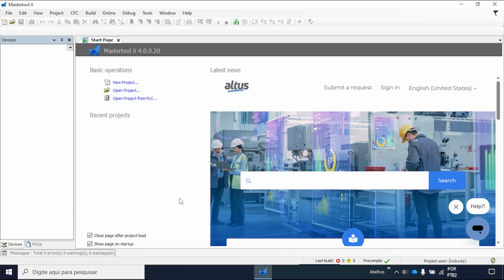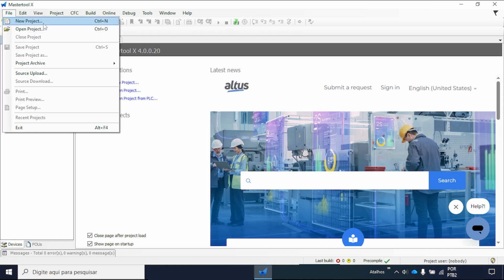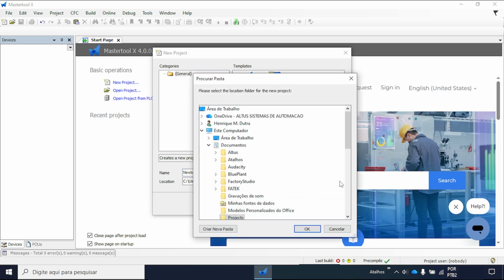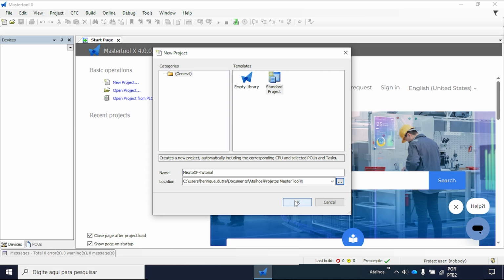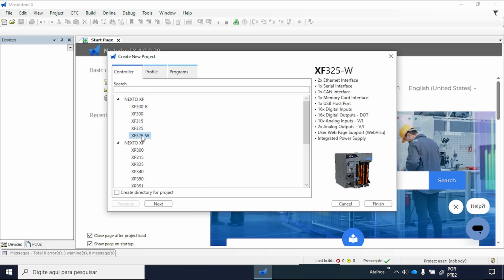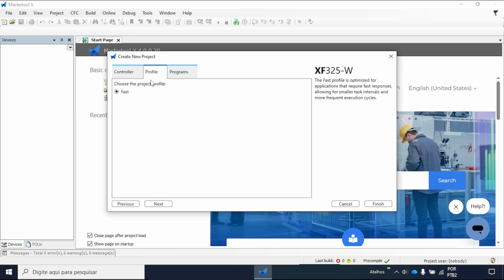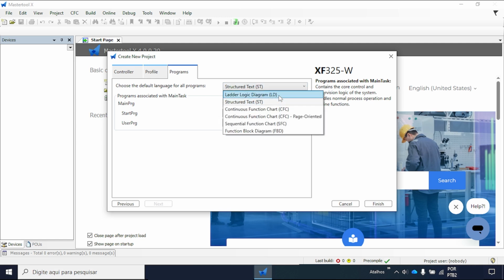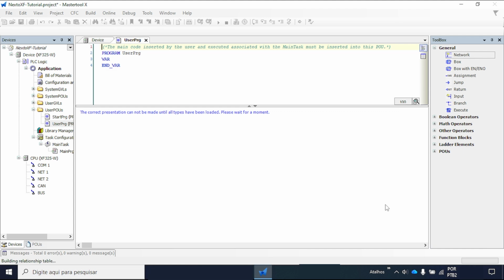Nexto XF #02 - Creating a new project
In this tutorial, you will learn how to create a project for the Nexto XF Series PLC using MasterTool X.